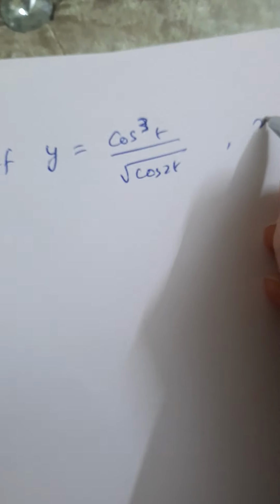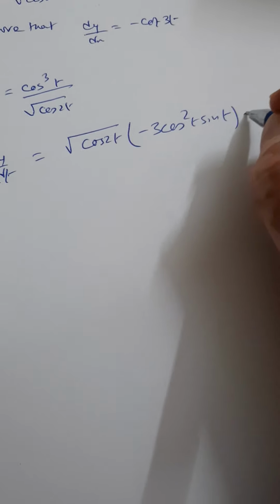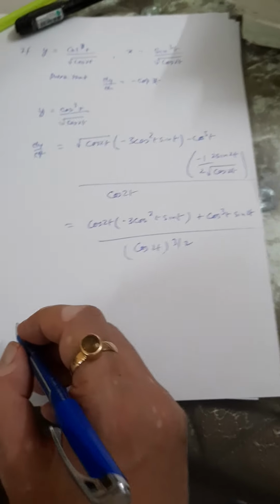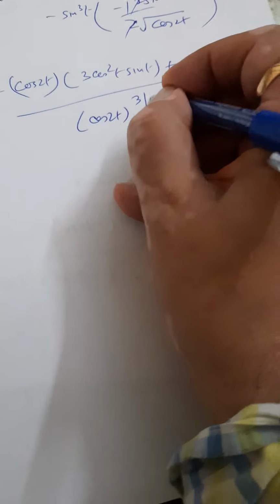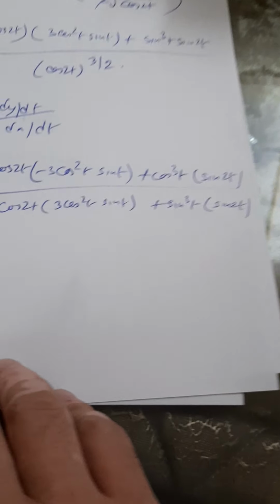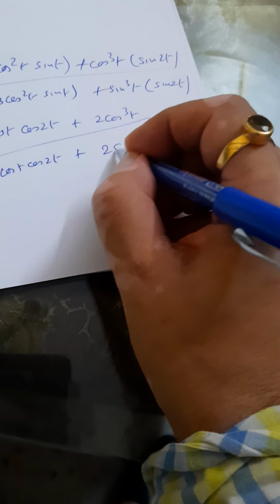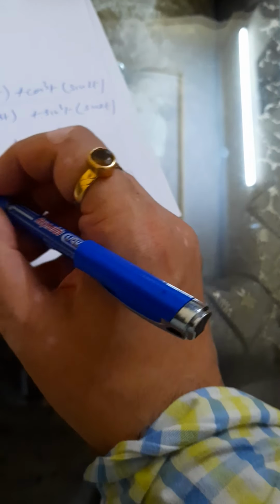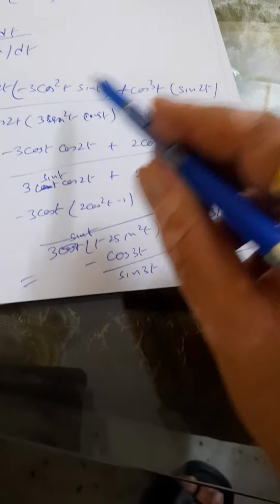9 July 2020